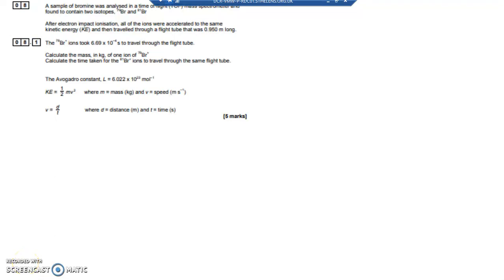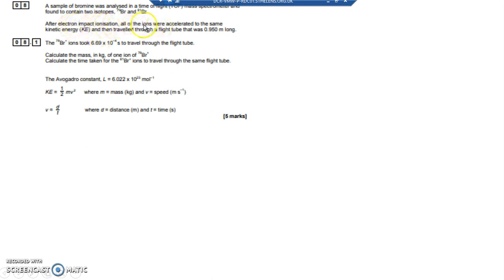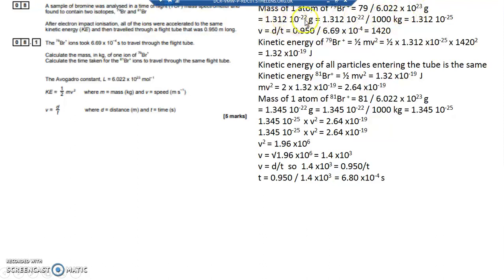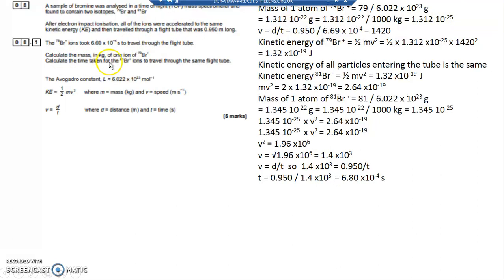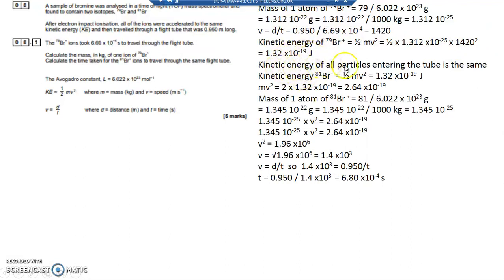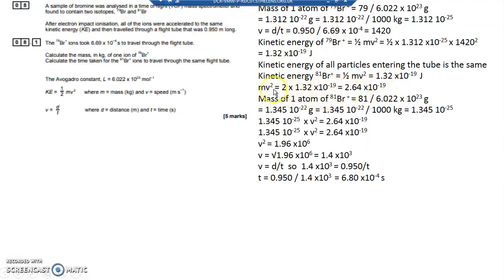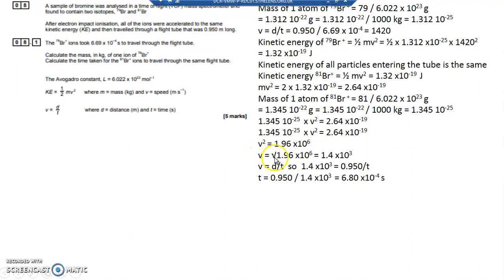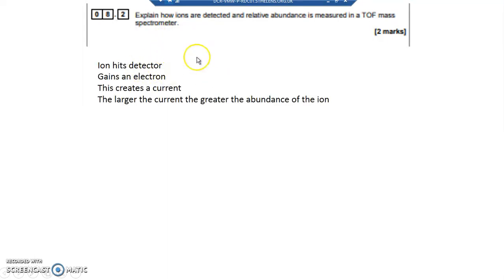AS Paper 1 2018 Q8